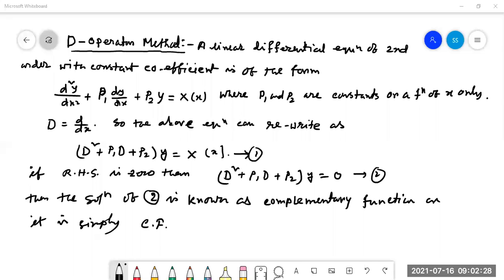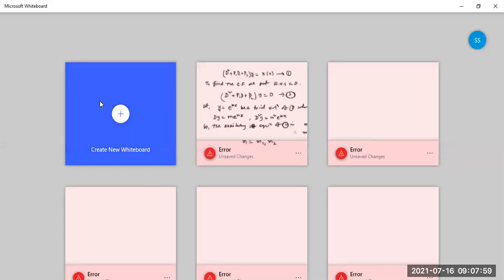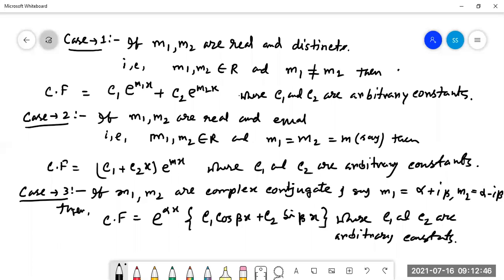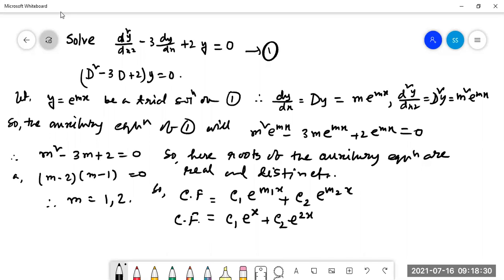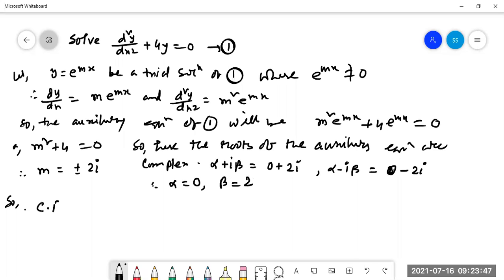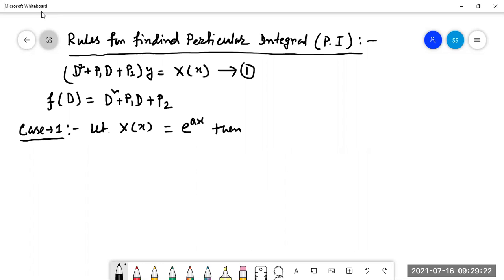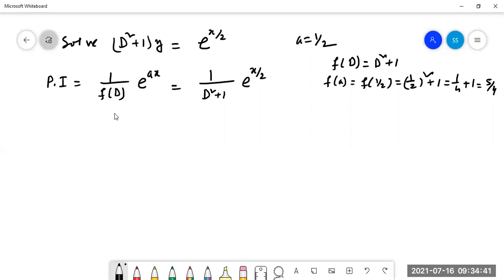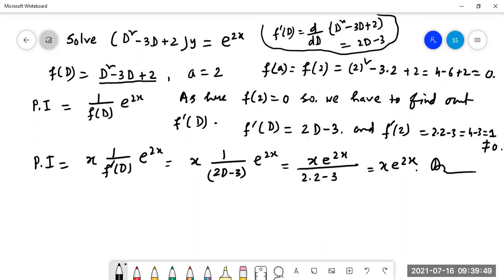BSC 104 (16-07-21)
D-Operator Methods finding Complementary Function